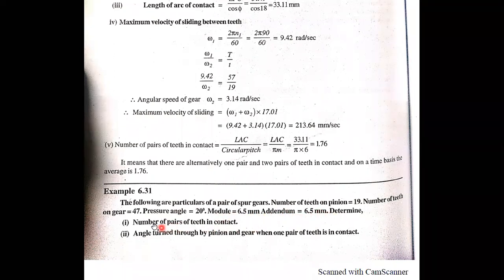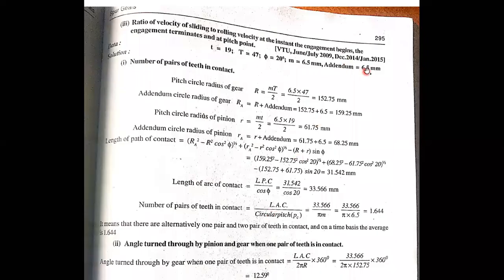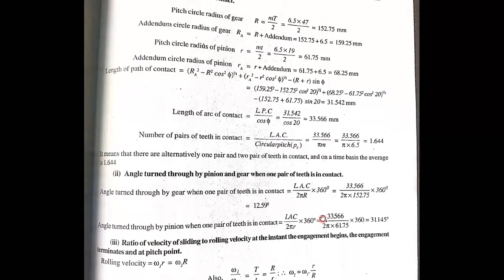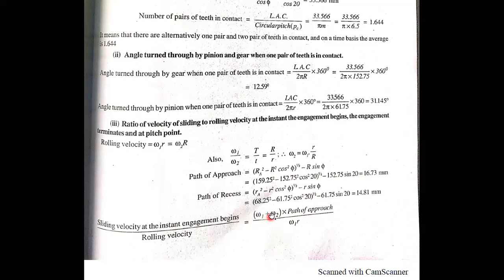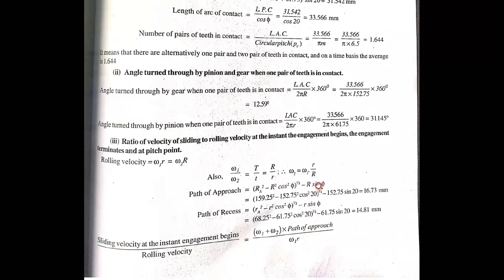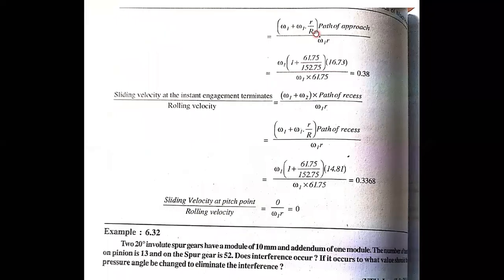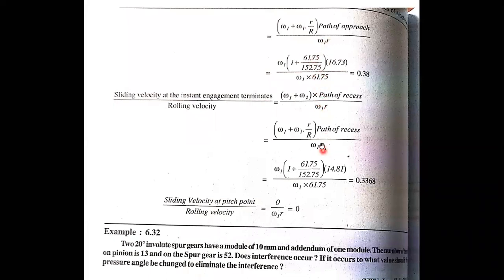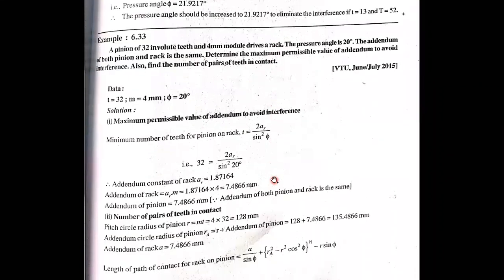KINEMATICS OF MACHINES!VTU 18ME44! MODULE -5 SPUR GEAR! LECTURE VIDEO-10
In this video you will learn numerical problems on spur gear